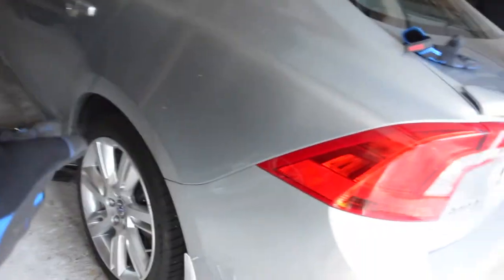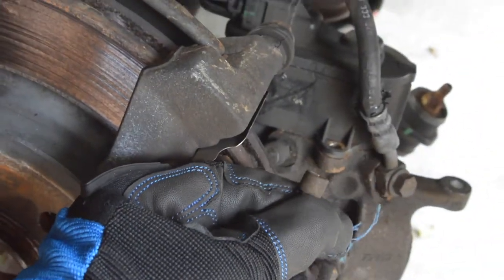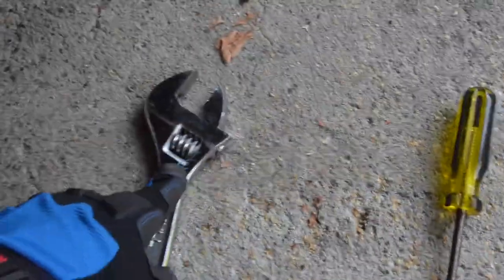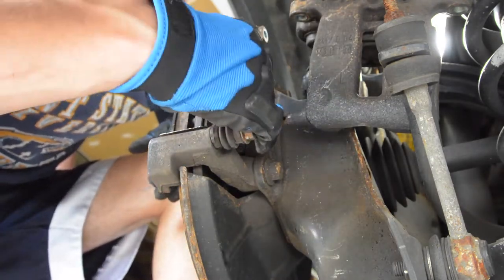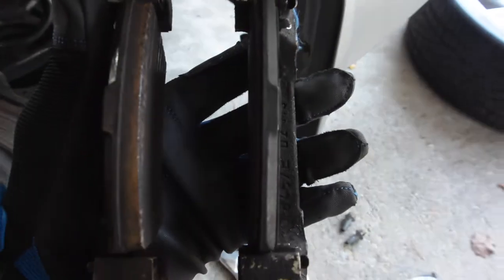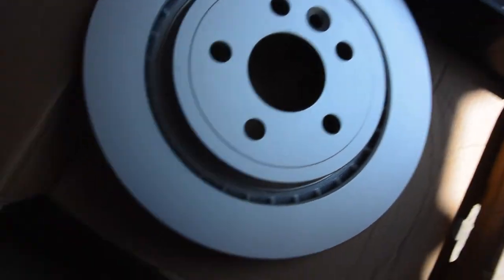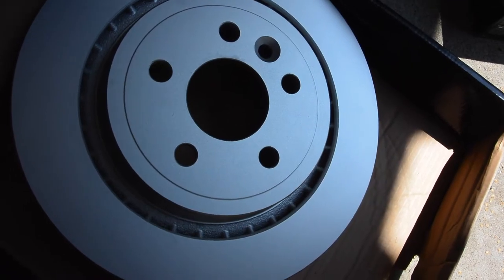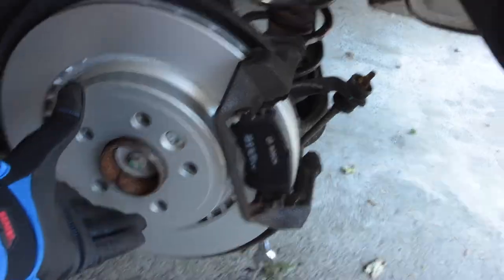Volvo Rear Brake replacement w/ electronic parking brake EPB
Here is a tutorial on replacing the rear brake pads and rotors with electronic parking brake (EPB) on a Volvo. This applies to the Volvo S60, V60, XC60, and XC70 Cross Country.

Front Brakes
OEM Info: (Volvo Disc Brake Rotor - Front (328mm) 31471034 - Bosch QuietCast 52011385)
Front Pads
OEM Info: (Volvo Disc Brake Pad Set 31445986)

Brake Clean

Make someone smile with a nice gift! :) Use Check-Out Code RRDiamonds - A gift from me.